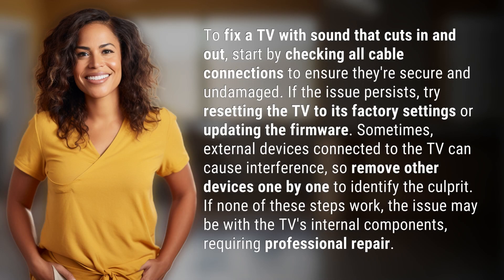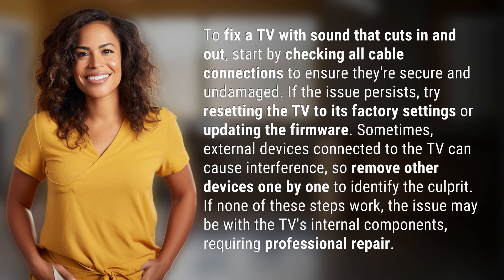How do you fix a TV that has a sound cut in and out?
Fixing TV Sound: Troubleshooting Tips 👉 TV Sound Fix 👉 Learn how to troubleshoot and fix a TV with sound that cuts in and out. Check cable connections, reset to factory settings, update firmware, remove external devices, and consider professional repair if needed.

Laura S. Harris (2024, April 14.) How do you fix a TV that has a sound cut in and out?
    🌐 AskAbout.video